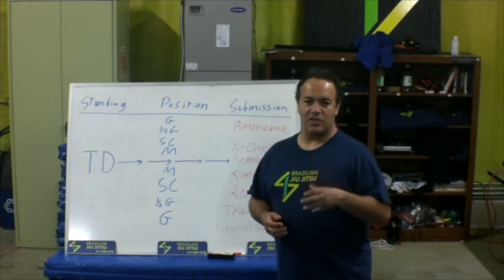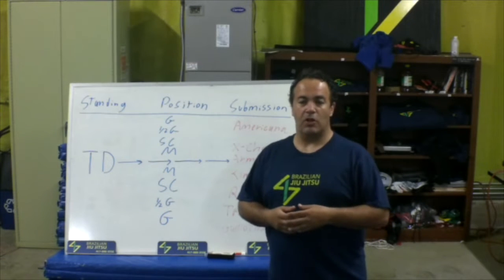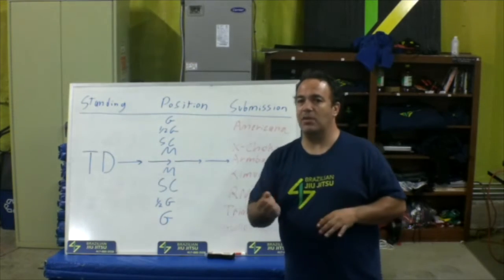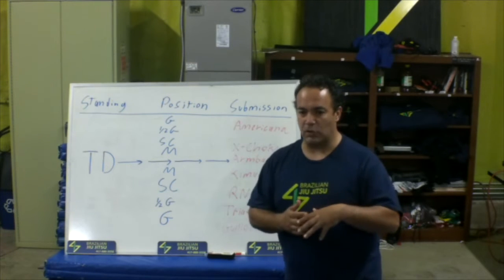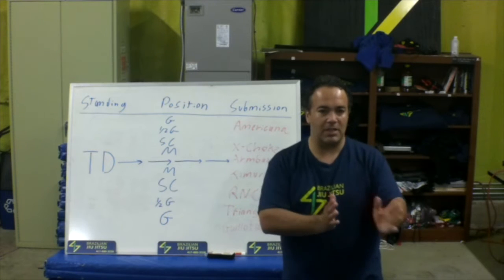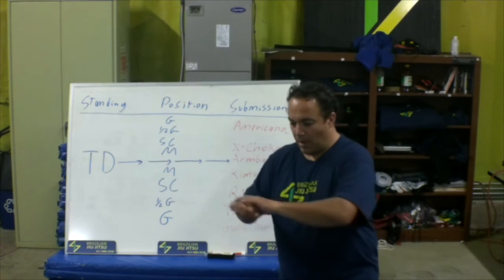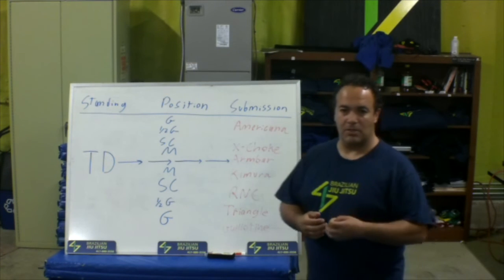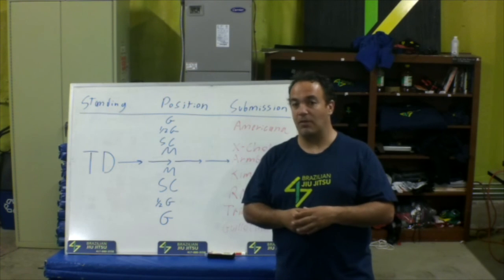How To Build An Outline For Your BJJ Game Plan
This is a simple way to outline your BJJ game plan from takedown to position, to submission.

Visit our 417BJJ Facebook page, or visit us in person in Springfield, MO.